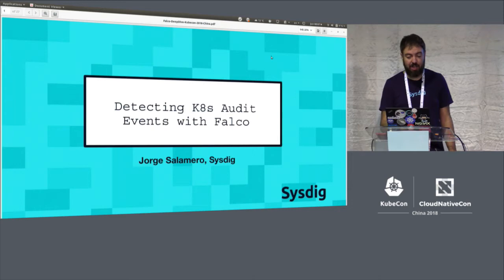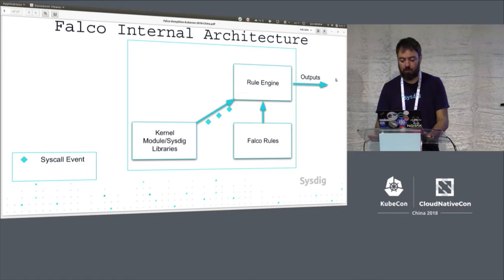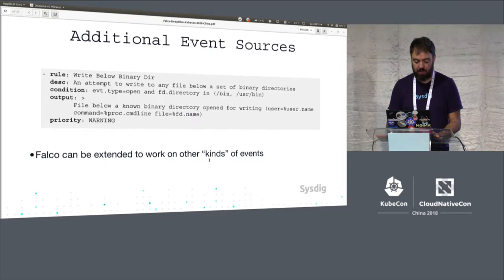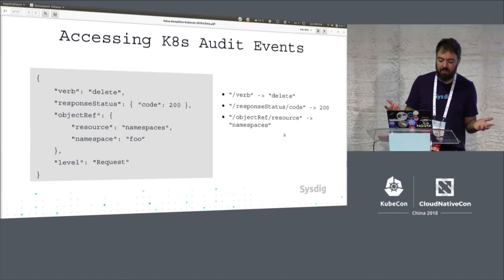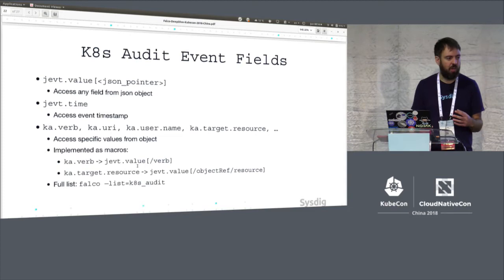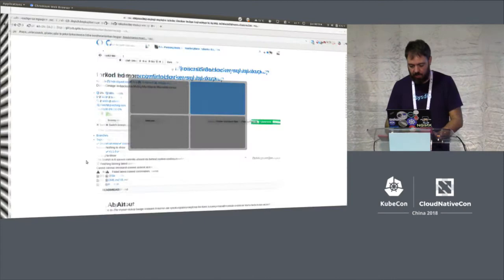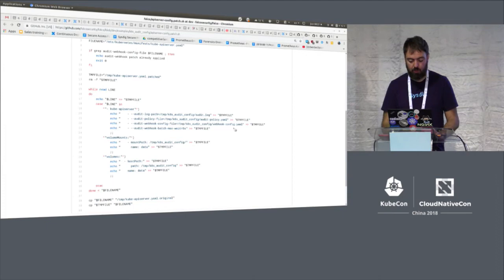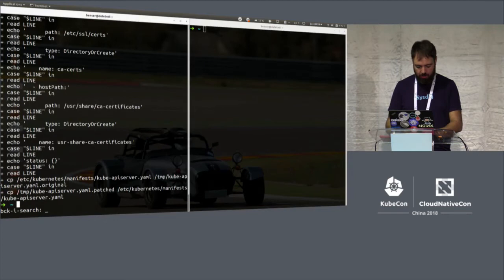Deep Dive: Falco - Jorge Salamero Sanz, Sysdig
In any Cloud Native architecture, there’s a seemingly endless stream of events that happen at each layer. These events can be used to detect abnormal activity and possible security incidents, as well as providing an audit trail of activity. In this talk, we’ll cover how we extended Falco to ingest events beyond just host system calls, such as Kubernetes audit events or even application level events. We will also show how to create Falco rules to detect behaviors in these new event streams. We show how we implemented Kubernetes audit events in Falco, and how to configure the event stream. Finally, we will cover how to create additional event streams leveraging the generic implementation Falco provides. Attendees will gain a deep understanding of Falco’s architecture, and how it custom Falco for additional events sources.